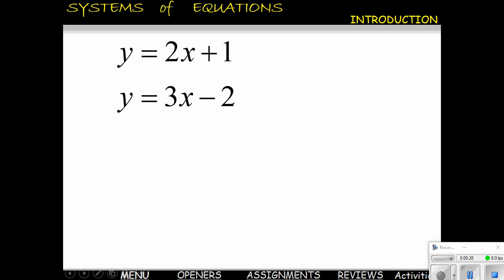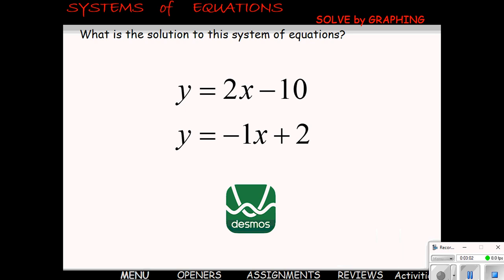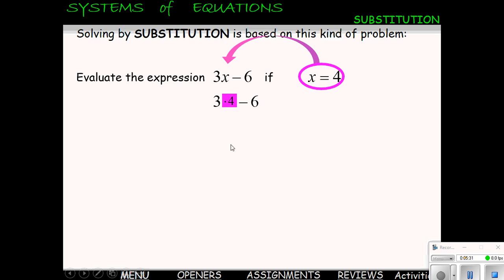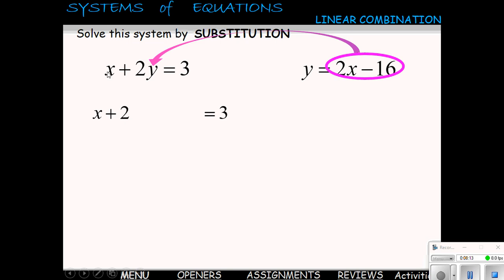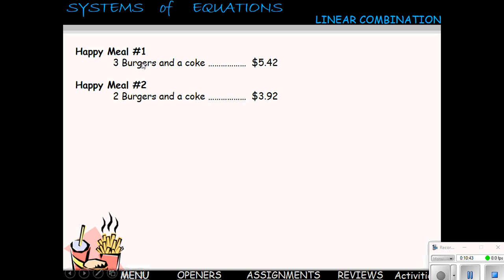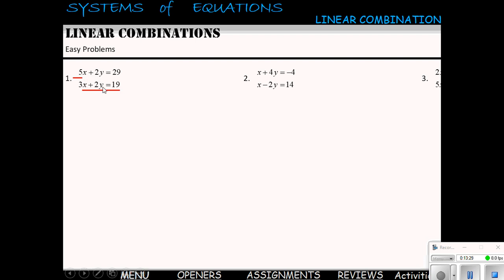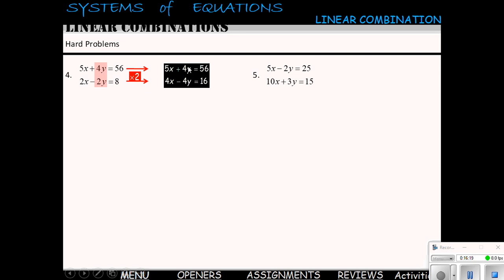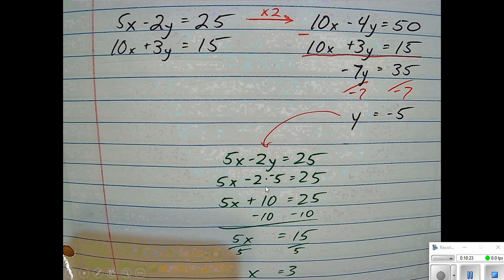1 4 Systems of Equations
Solve Systems of Equations